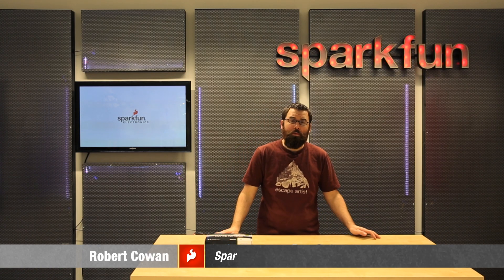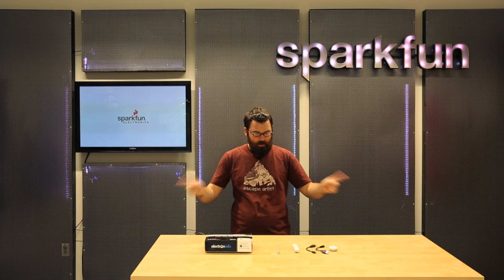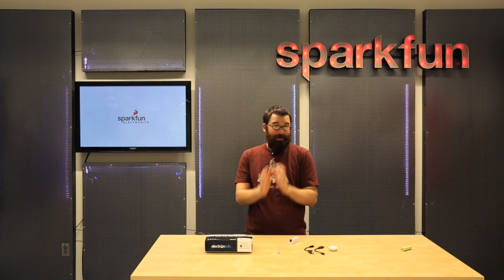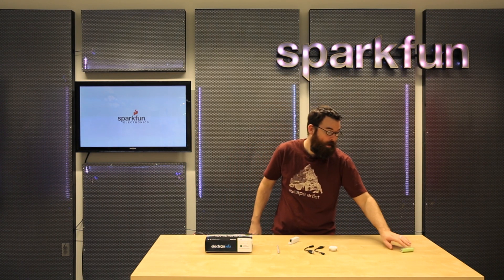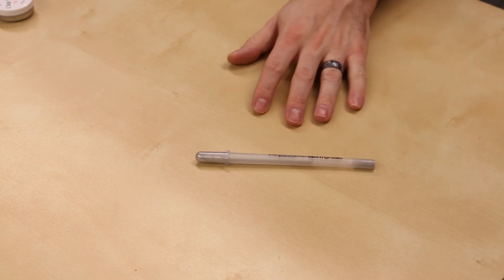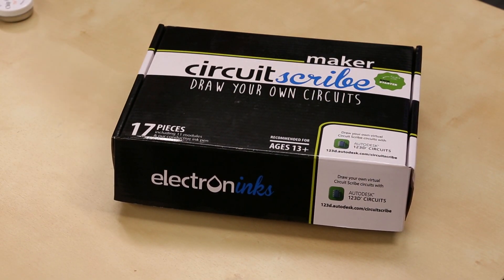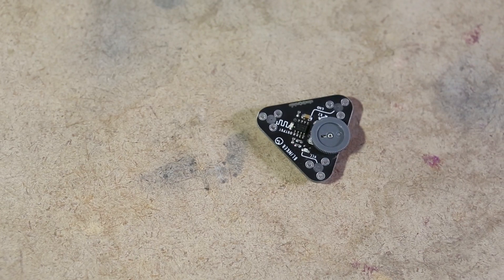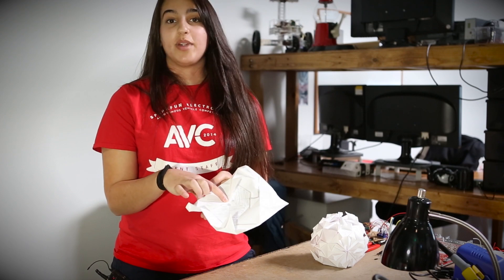SparkFun 1-9-15 Product Showcase: Your Weekly preSCRIBEtion